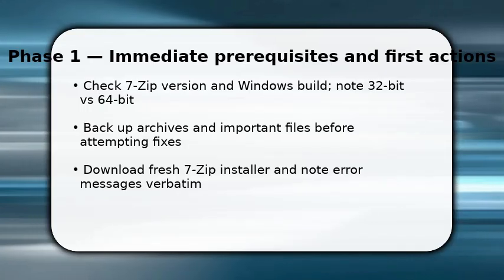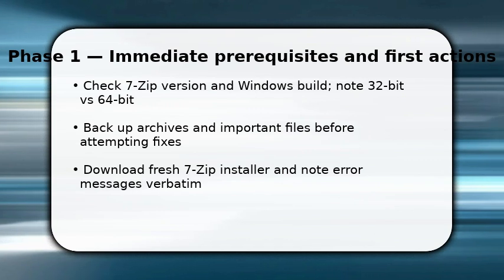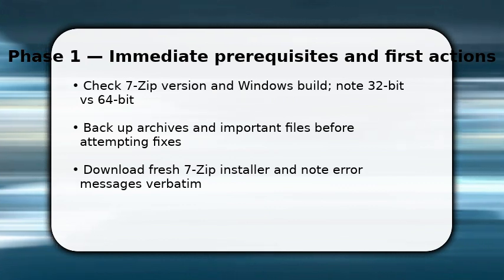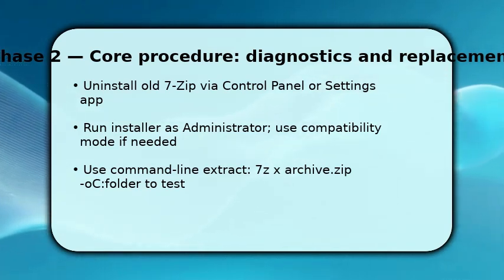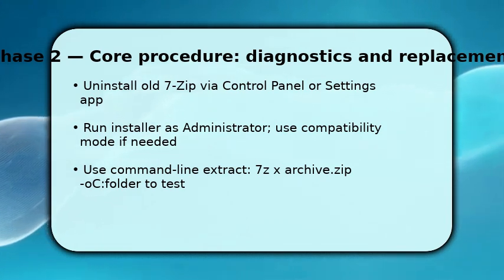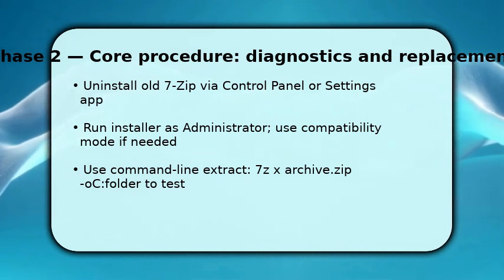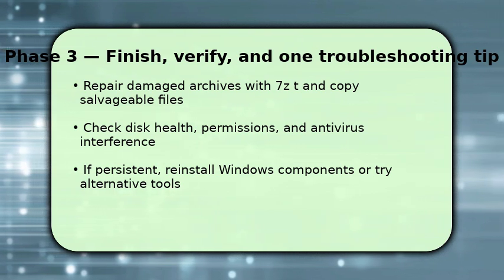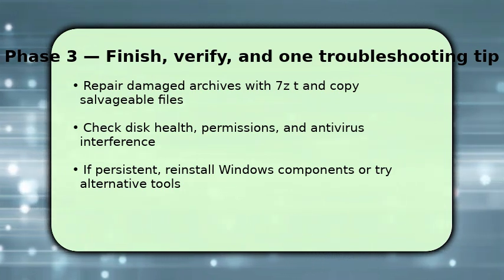How to Fix 7 Zip Error (full Guide)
How to Fix 7 Zip Error (full Guide) | 🔒 Surfshark VPN Deal — Stay private and secure. $1.99/mo + 3 Months Free ▸

Explore our comprehensive guide on resolving the infamous '7zip error'. This video will walk you through each step, ensuring your files are extracted without a hitch. From basic troubleshooting to advanced fixes for common issues like corrupted archives or software conflicts.

fix 7zip error, extract with 7zip, troubleshoot 7zip, corrupt archive fix, software conflict resolution